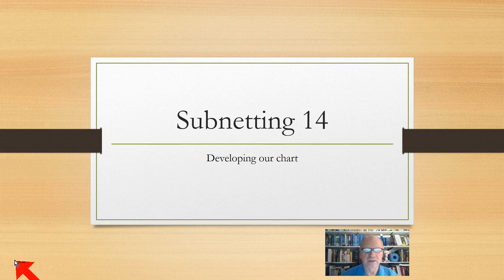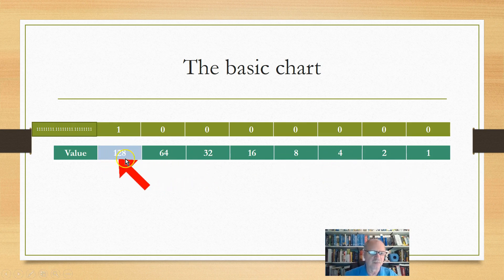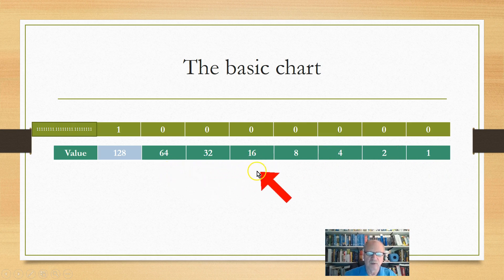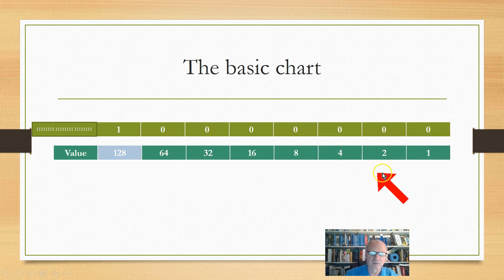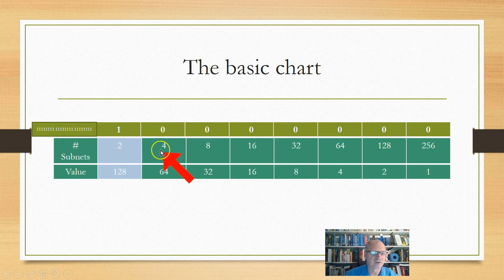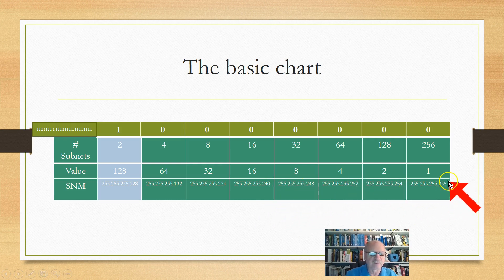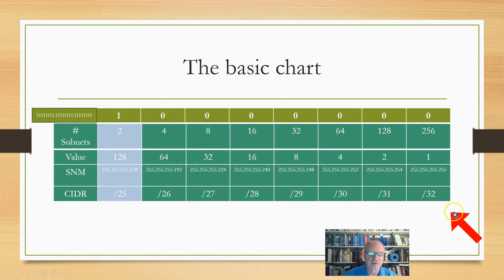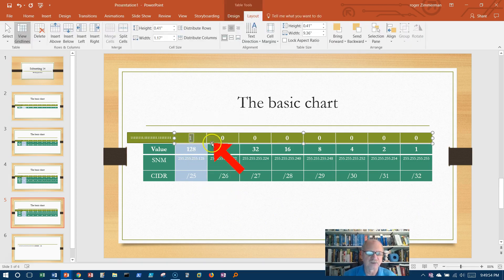Subnetting 14 Developing your subnetting chart